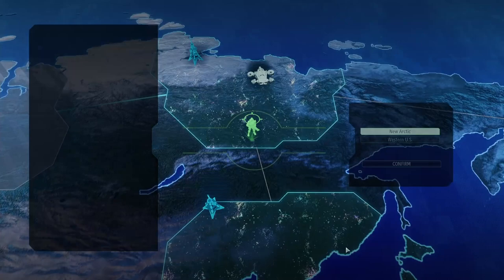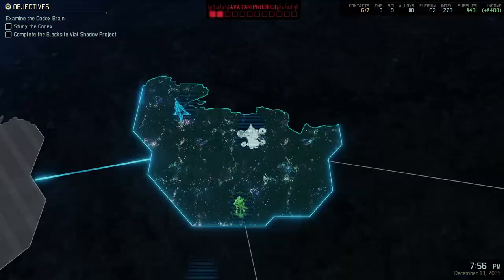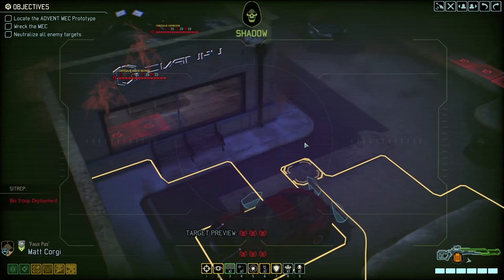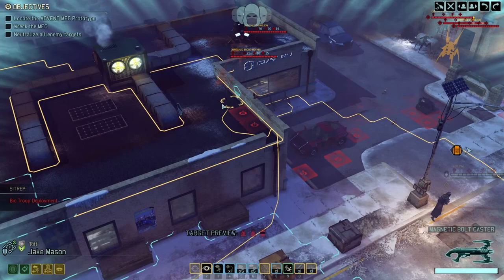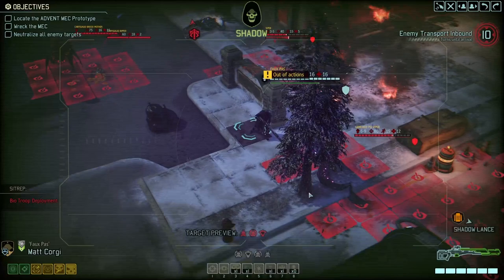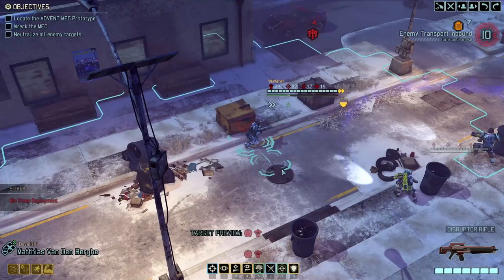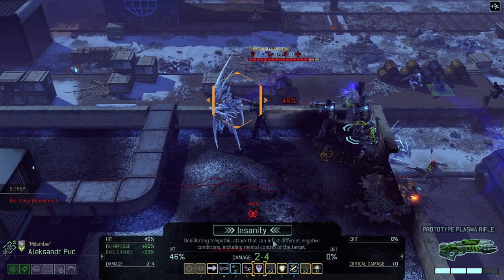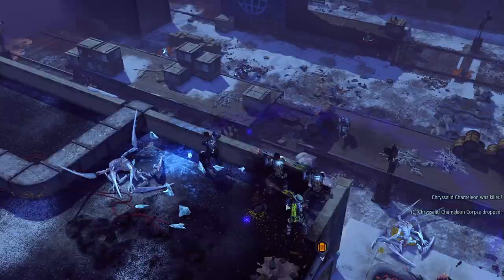Death From Above | XCOM 2 Modded Legend 2021 Campaign | Part 42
Welcome to XCOM 2 Modded Legend 2021 Campaign! Playing with War of the Chosen (obviously), Legend difficulty (duh) and a whole lot of mods, listed below.